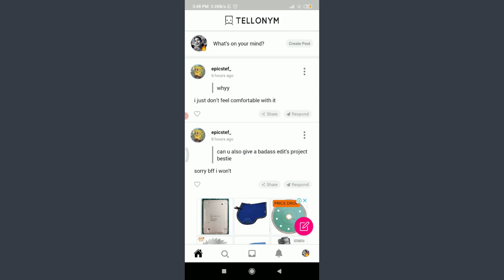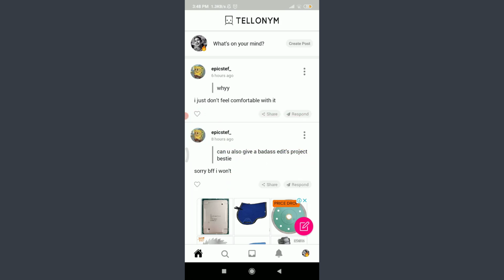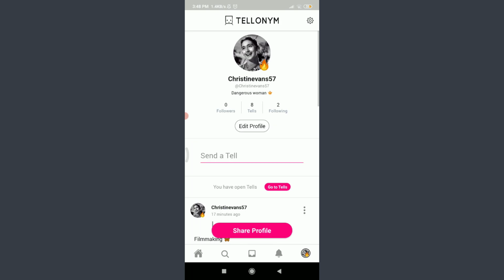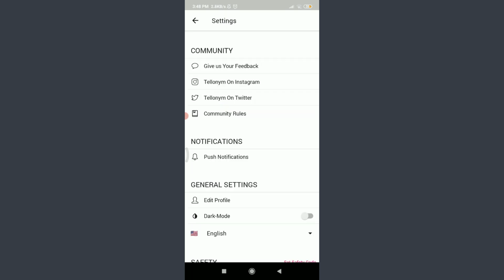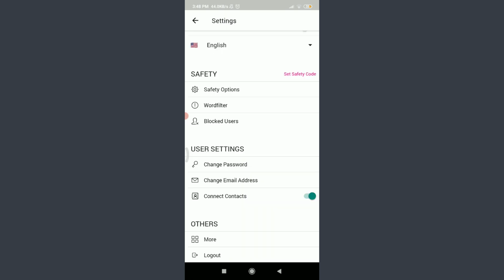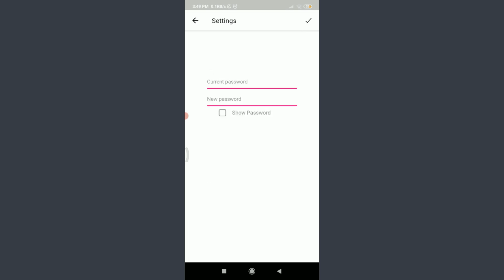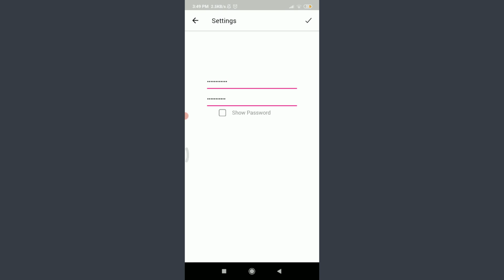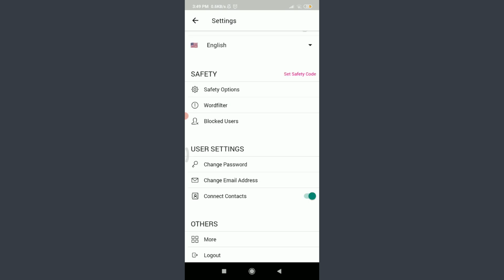How to Change your Password on Tellonym | 2021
In this video I will guide you in step by step process on how to change the password of your Tellonym account from the Tellonym app.